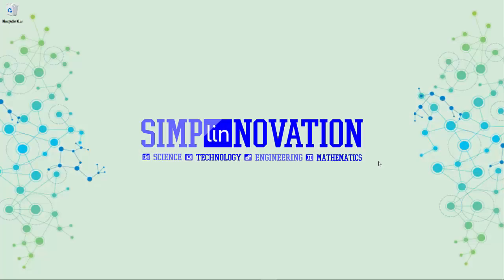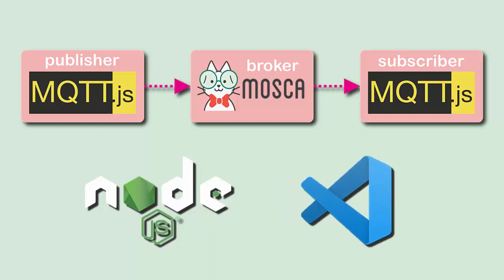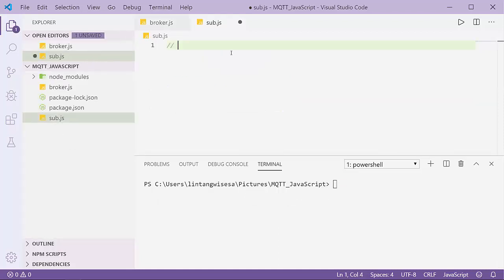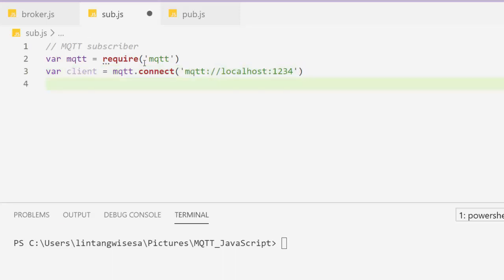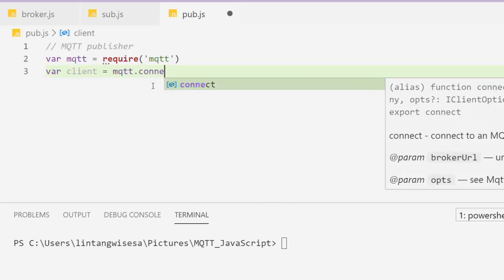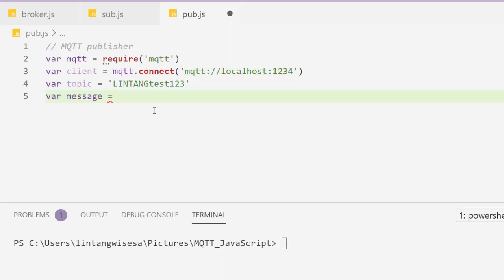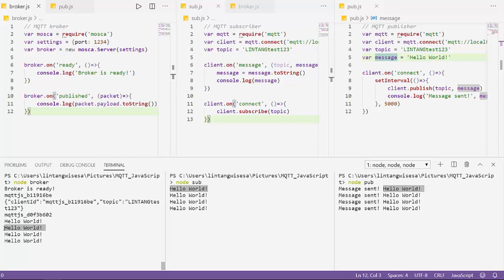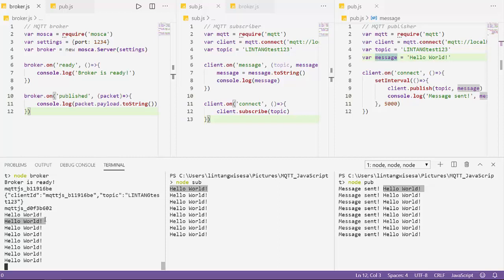JavaScript-based MQTT #1: Mosca Broker & MQTT.js Client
Create your own JavaScript-based MQTT broker & its client (subscriber & publisher) using Mosca & MQTT.js. Mosca is a Node.js MQTT broker, which can be used standalone or embedded in another Node.js application while MQTT.js is an MQTT client for Node.js and the browser